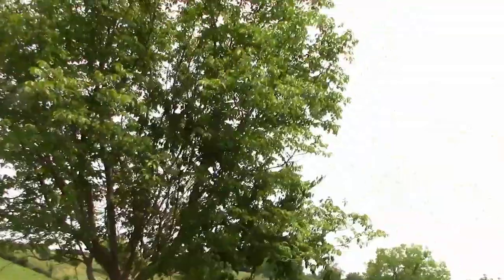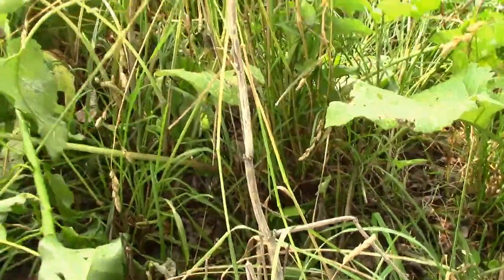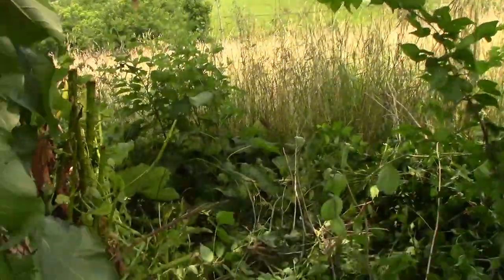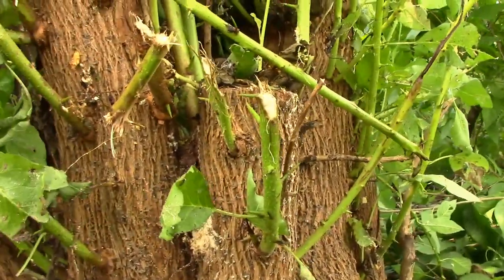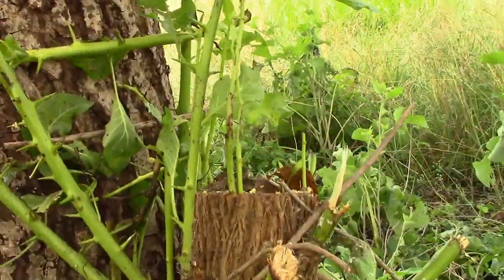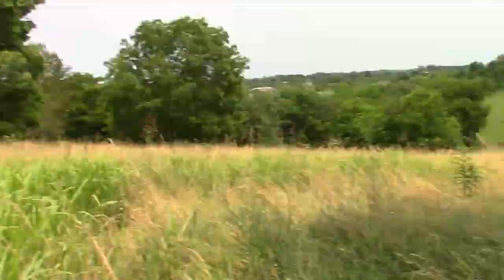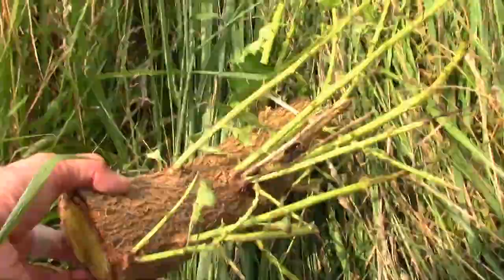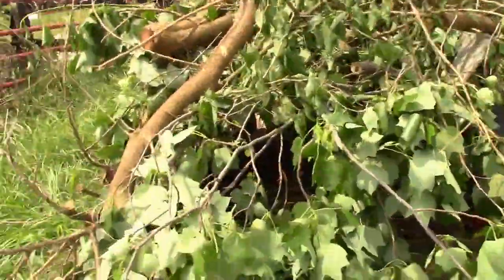Cutting out fast and persistant growing weed trees with thorns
Describes efforts to clean up neglected farm land specifically in this video regarding fast growing unwanted trees which are more or less similar to weeds, but which are truly trees when it's time to cut them out.  In fact, Osage Orange is very hard wood.